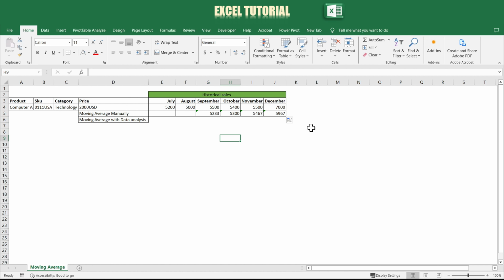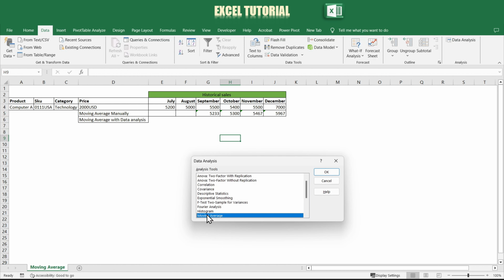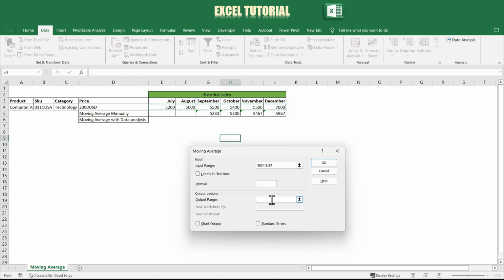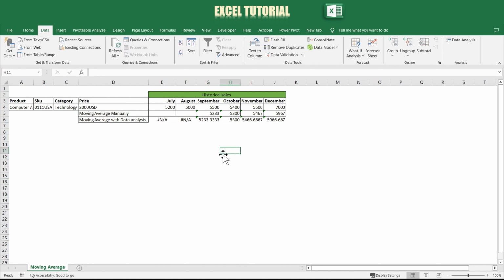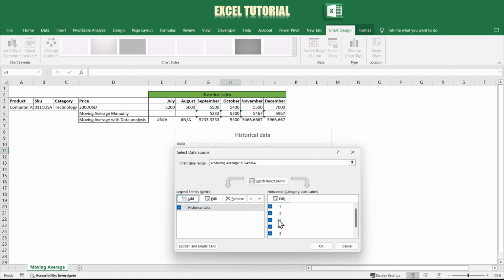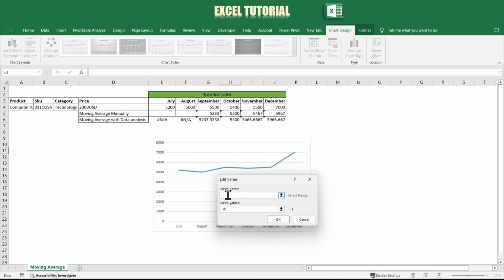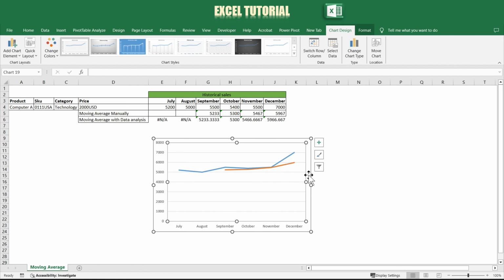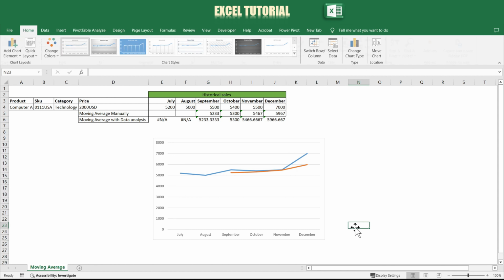How to Calculate Moving Average in Excel Using Data Analysis Tool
Hi Guys!

In this tutorial, you'll learn how to calculate a moving average in Excel using the Data Analysis Tool. This powerful feature helps you easily analyze trends in your data and create a smoother representation of your sales or other time-series data. Whether you're forecasting, identifying trends, or just exploring data, the moving average is a key tool to simplify the process. Follow along as we walk you through step-by-step instructions on using Excel's built-in Data Analysis Tool to create your own moving averages.